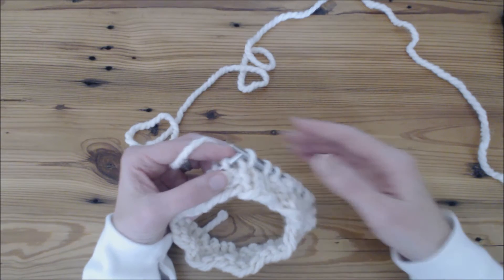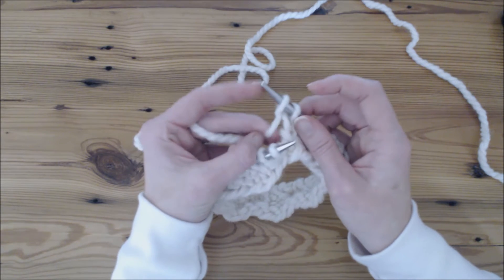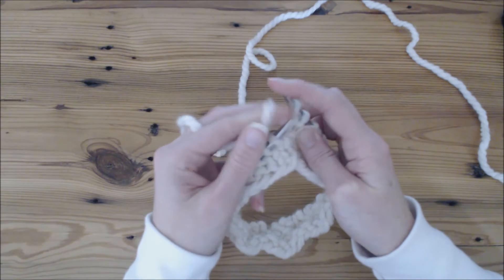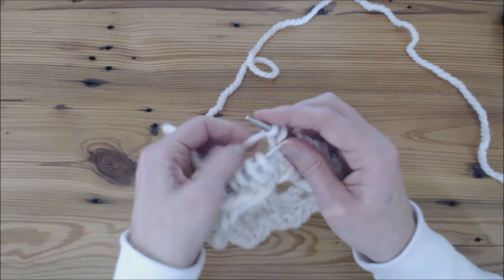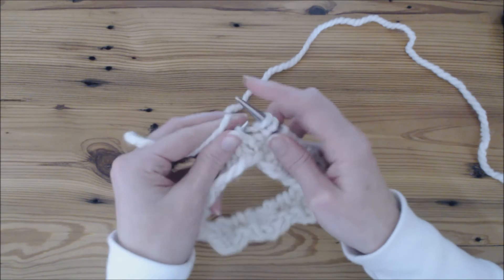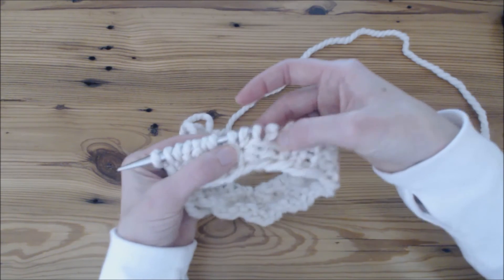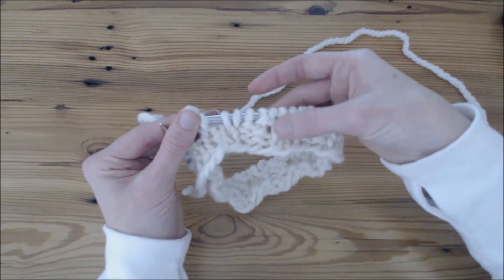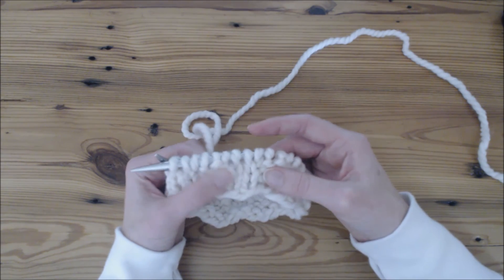How to Increase Knit Stitches Using a Backwards Loop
In this video I show you how to increase a stitch by using a backwards loop.